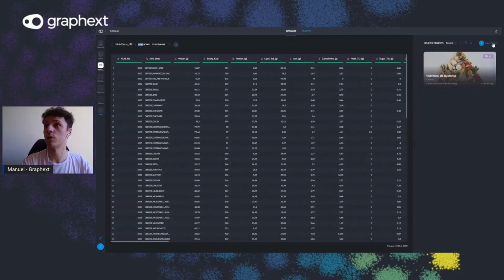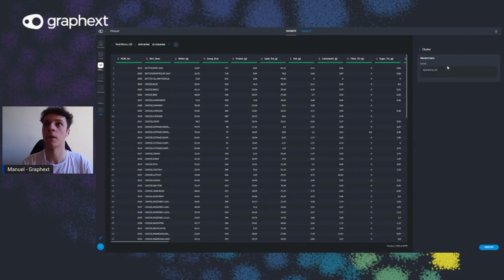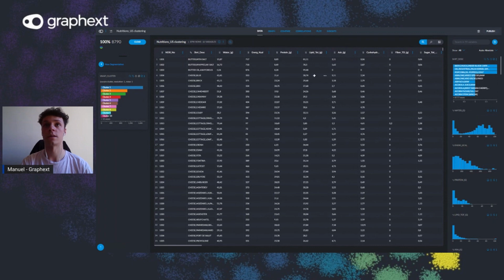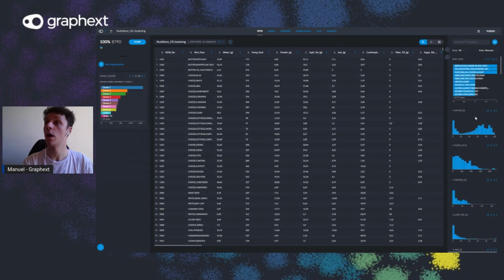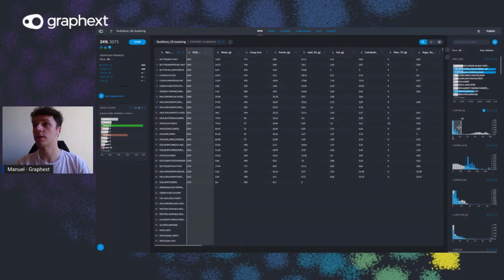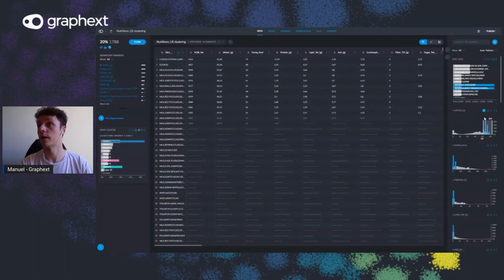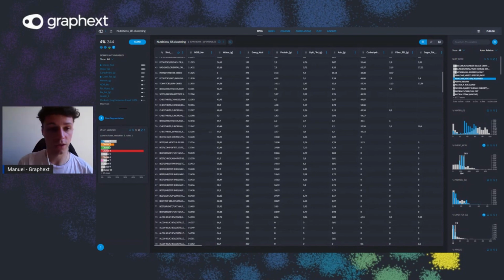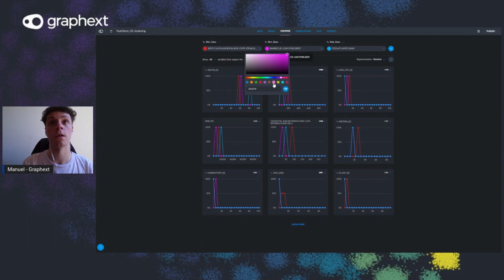Nutrition in the US | Graphext Analysis